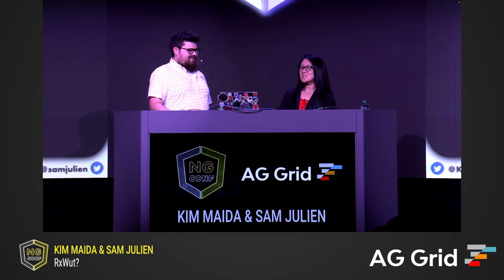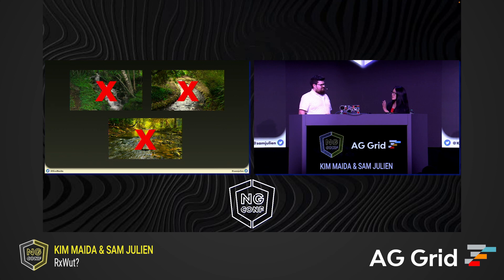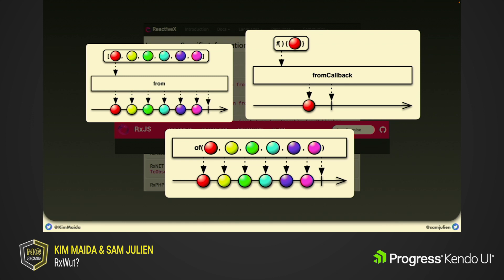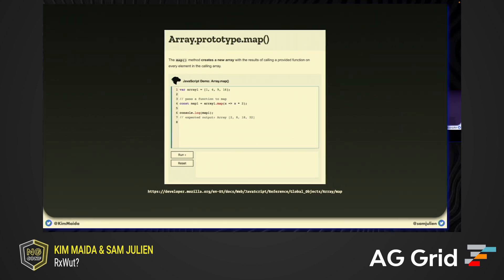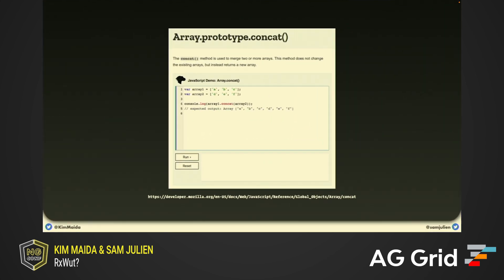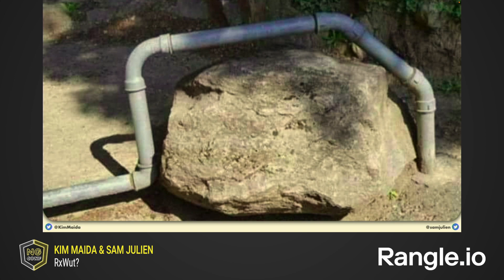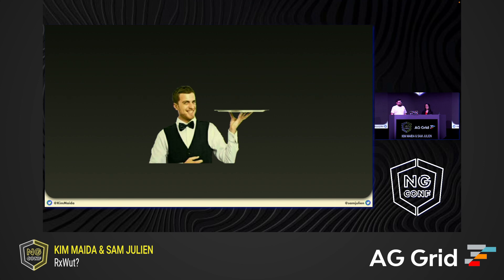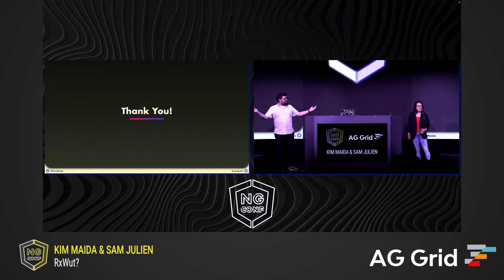RxWut | Kim Maida & Sam Julien | ng-conf 2022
You’re working on your Angular application late one night and need to handle some data. That means using RxJS, so you think, “Great! People love RxJS and there are tons of docs. This will be easy!” You remember that someone told you “everything is a stream” and “it’s just an array over time” but in practice, those insights haven’t been as helpful as you’d hoped. You also need to manipulate data in the stream, which means: operators! You head to the docs and you’re looking for just the right operator… Distinct until what? What’s a forkJoin? These examples all have to do with multiplying arrays of numbers, but your data isn’t numerical. Okay, what about these weird diagrams? Wait, what the heck do marbles have to do with programming?! RxJS is fascinating and powerful, but the learning curve for reactive programming can be challenging (to say the least). In this talk, we’ll take a light-hearted approach to demystifying reactive programming concepts, confusing operator names, and much more. Whether you’re already a reactive wizard or still a fledgling Rx apprentice, you’ll laugh (and maybe cry) while learning some new magic.